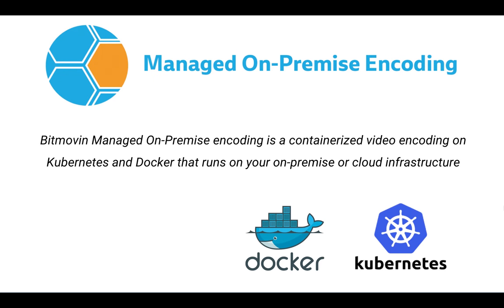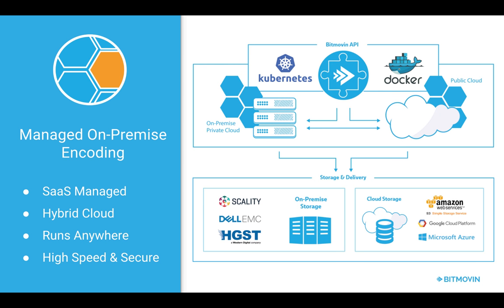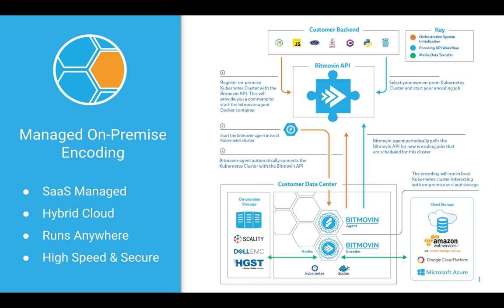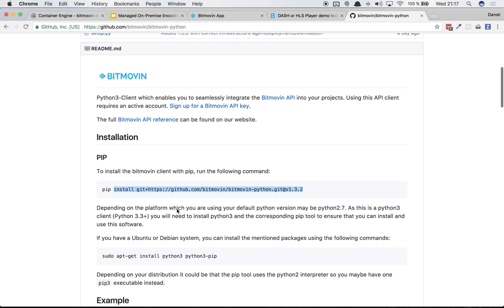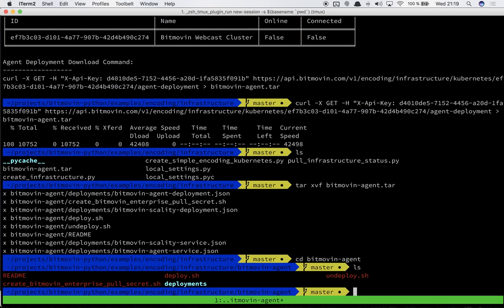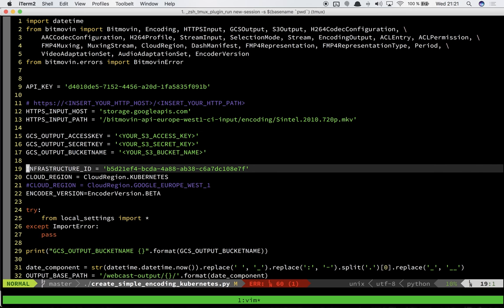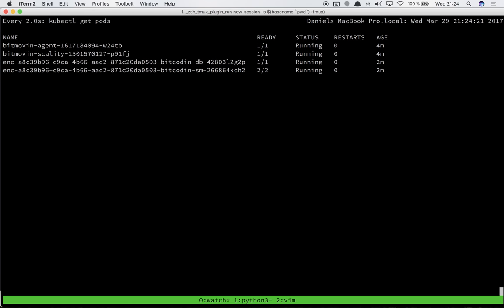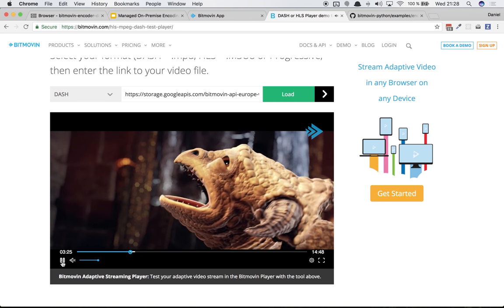Tutorial - Managed On-Premise Video Encoding with Kubernetes & Docker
Bitmovin's Managed On-Premise Encoding is a containerized video encoding on Kubernetes and Docker that runs on your on-premise, cloud or hybrid-cloud infrastructure.

For more information about our Managed On-Premise Encoding Solution, you can check out or our latest blog post

TEST ACCOUNT - Cloud Encoding Service & HTML5 Player
To test our Video Encoding Service and Adaptive HTML5 Video Streaming Player, just to get started with a free account.